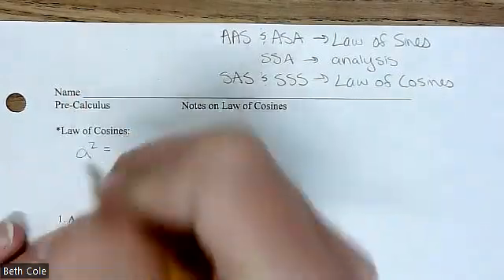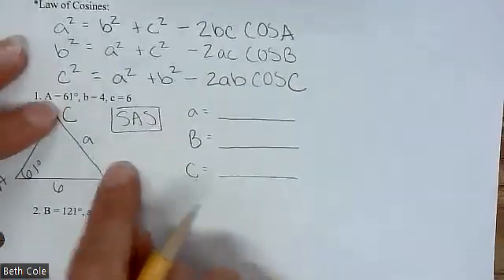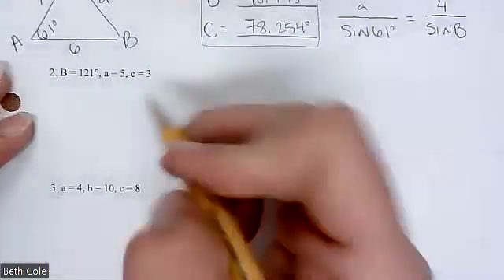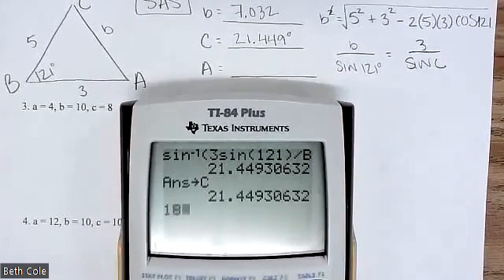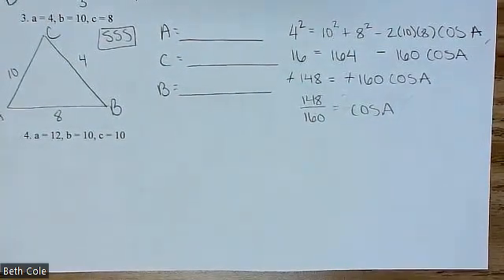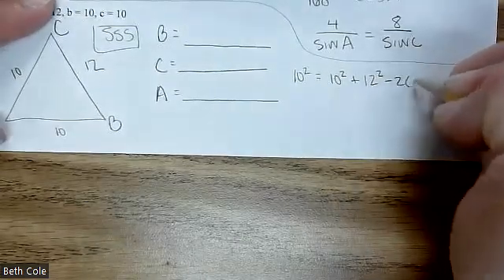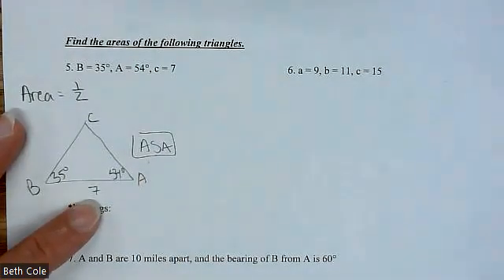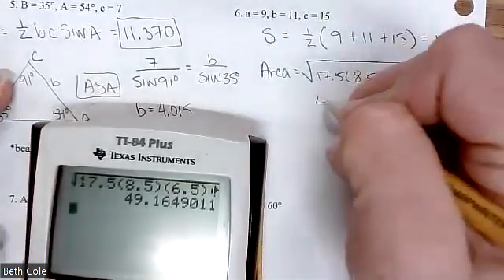law of cosines